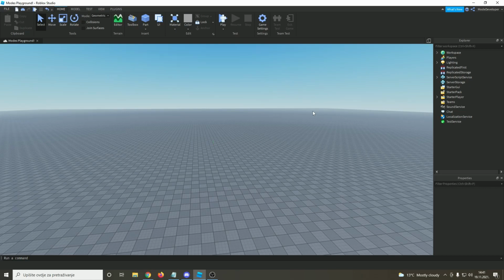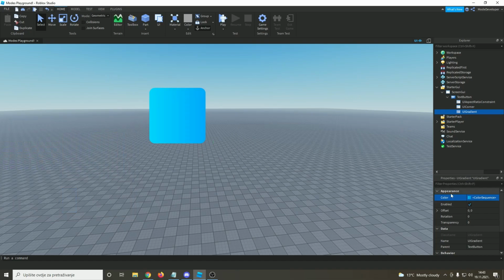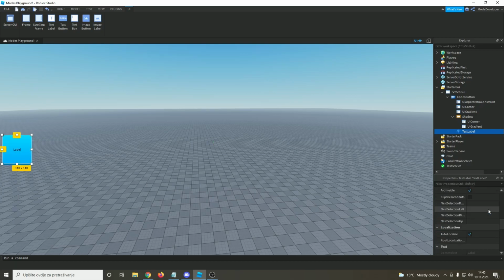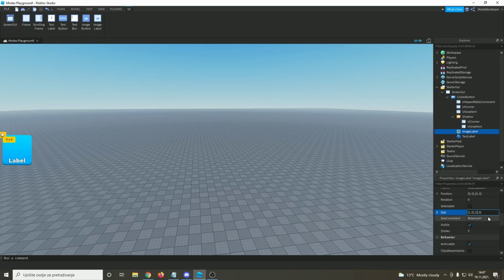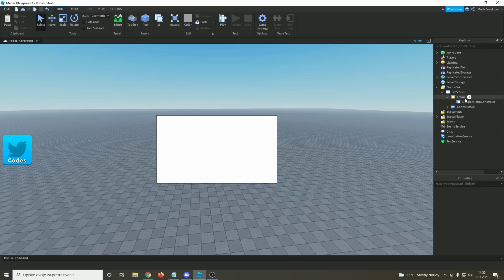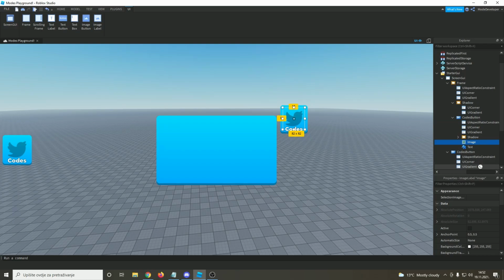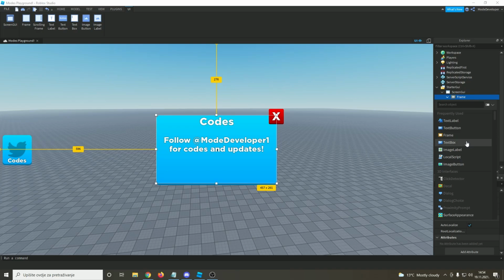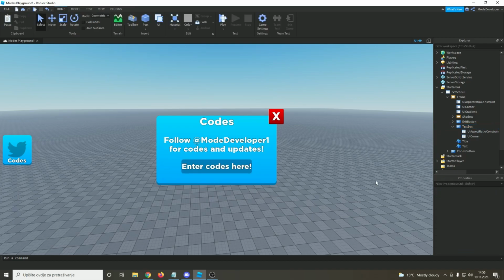HOW TO MAKE UI'S IN ROBLOX!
In today's video, I will be showing you how to make UI's for your game!